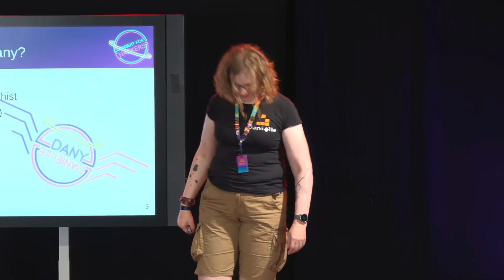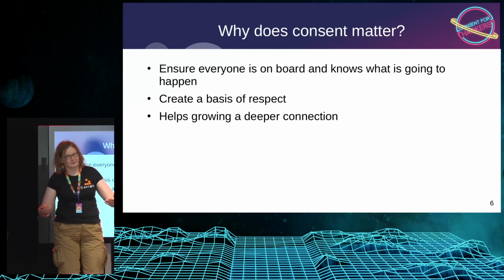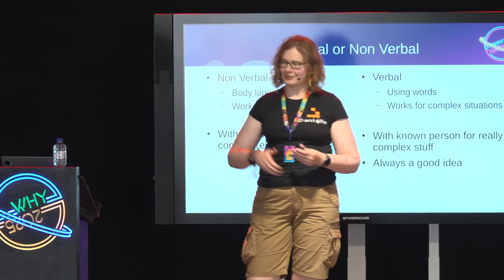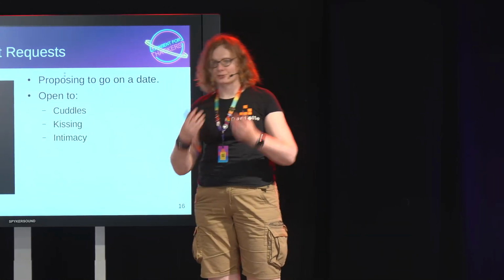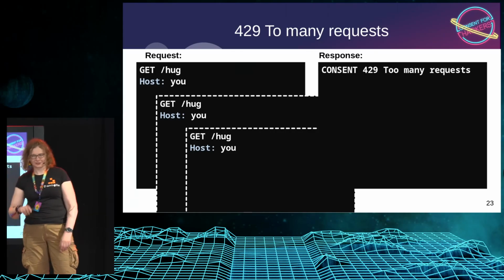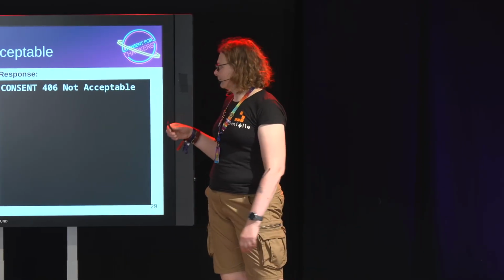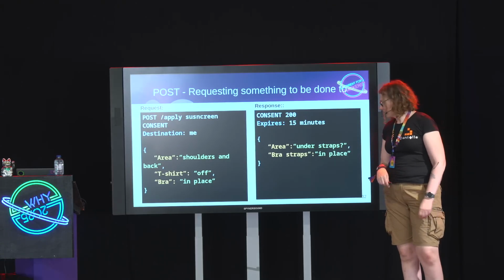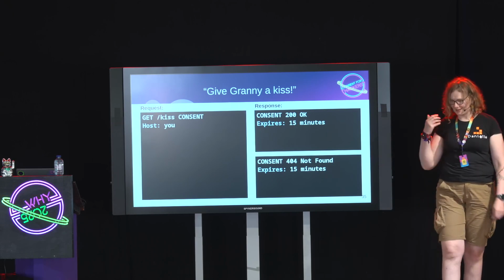WHY 2025 - Consent for Hackers, Negotiating consent based on the HTTP protocol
Let's talk to people about negotiating consent before engaging in personal and physical interactions. Your browser does it with every web server, so why shouldn't you do the same with people? This sounds harder than it actually is. Using the HTTP protocol as a guide this I will talk you through how you could negotiate consent to engage with someone on a variety of levels: From 'GET Hug' all the way to 200 OK, but also how to deal with a 404 Consent not found response.

Consent is hot. Consent is good. Consent should be explicitly communicated. This sounds harder than it actually is. In this talk I will present on how to conduct consent negotiations for various levels of interpersonal contact. As illustration I will use the HTTP protocol guide the you through the consent negotiations for an encounter.

Don't worry if you're unfamiliar with the HTTP protocol, I'll be sure that it all will be easy to understand including for those that don't dabble in raw HTTP traffic on a daily basis.

After the initial SYN-ACK from the TCP handshake we will get on with the initial HTTP Verbs such as GET and OPTIONS to initiate a consent negotiation and going through various permutations and outcomes. It will include simple Happy Flows, but also more complicated redirects, errors and how to gracefully deal with an unhappy flow if the response returned is not a 200 OK with a body that you hoped for.

Dany